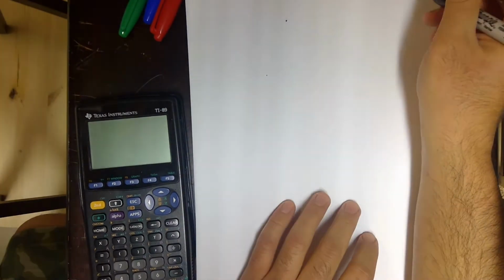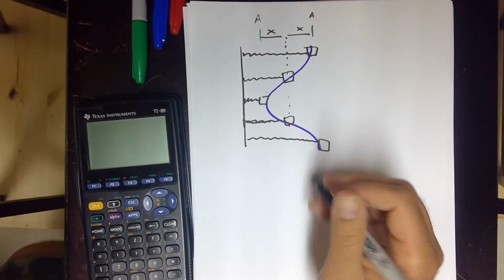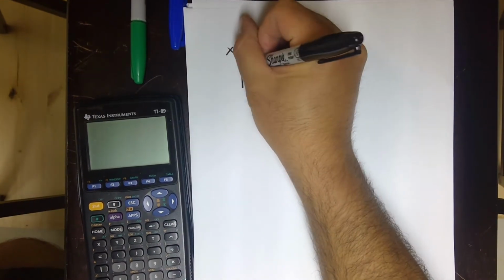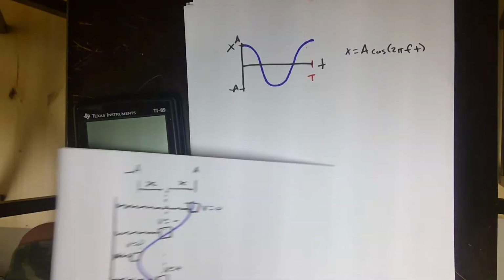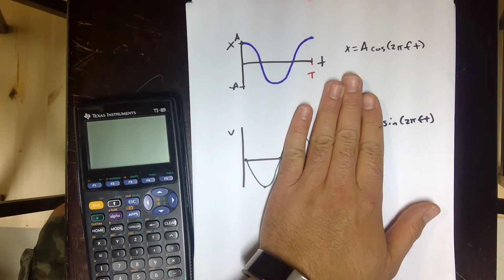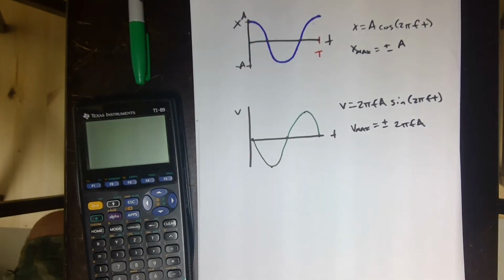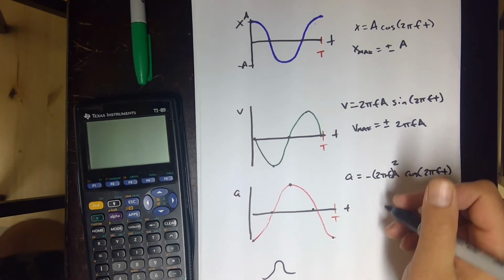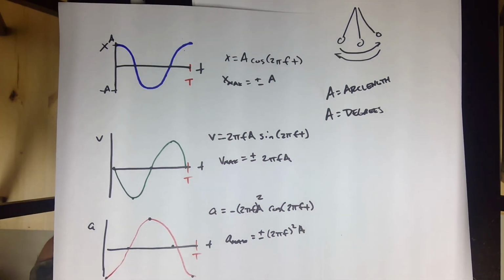AP Physics 1 Modeling Simple Harmonic Motion